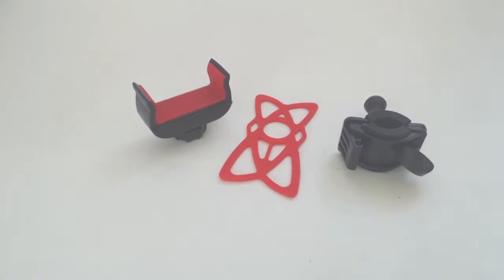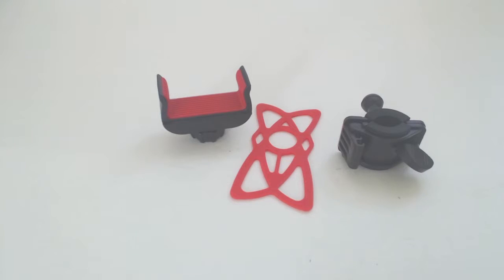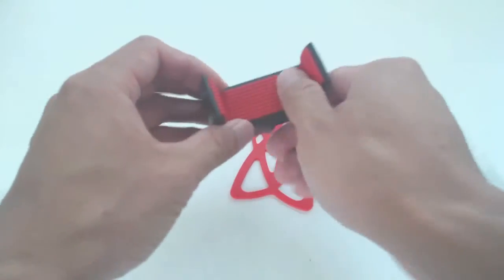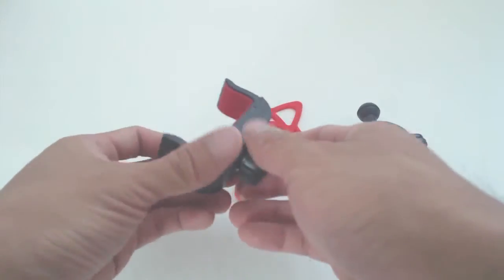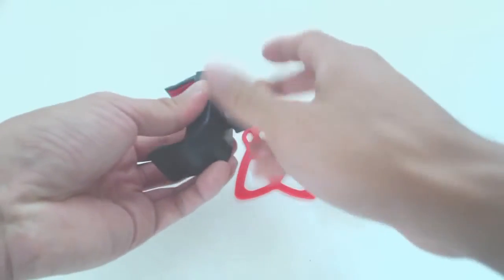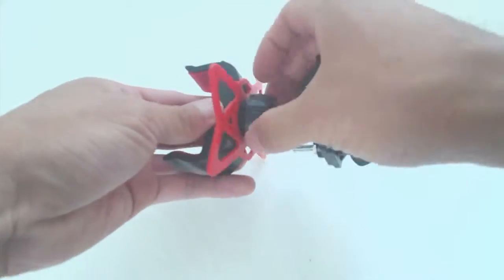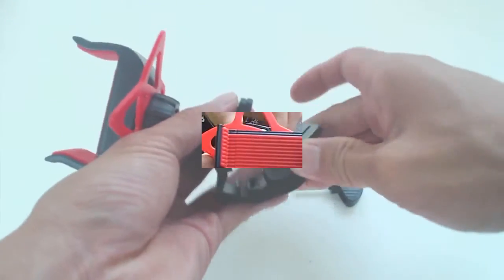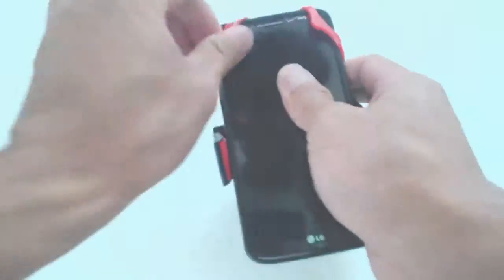Oenbopo Bicycle Phone Mount Review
Keeps a firm grip on your phone, quick and easy to setup.

The phone mount comes in 3 pieces but didn't include any assembly directions. It wasn't too hard to figure out, though, from looking at the pictures. All components of this mount are made from an ABS plastic, except for the wing nut which is metal. The inside of the phone grip and handle bar grip are lined with rubber for a tight, non-slip hold. You'll also need to use the included silicone webbing to keep your phone in the mount. The mount can accommodate phones with widths of 2.25" to 3.5" inches.

The webbing attaches tot he back of the phone grip which is seated on a ball joint that allows you to rotate and adjust the angle of the phone while it is mounted. The mount is attached tot he handle bars using a wing nut, and it kept a very solid hold on the bike and didn't slip or slide. The unit was quick and easy to assemble and attach to the bike. The webbing is the most important part because it keeps your phone from falling out of the mount as you ride and potentially go over bumps that would otherwise jostle your phone. It stretches to grip the corners of your phone, though I felt that it was at the very limits of its stretchiness with my 5.2" smartphone. A larger phone like the Galaxy Note may not fit. Overall, the phone mount worked well, but make sure not to get it wet or ride in the rain because the metal screw on the wing nut doesn't appear to be rust proof.